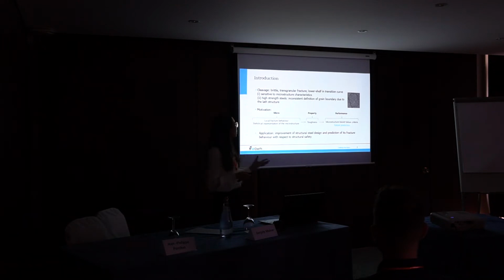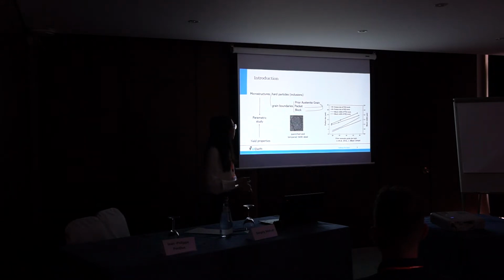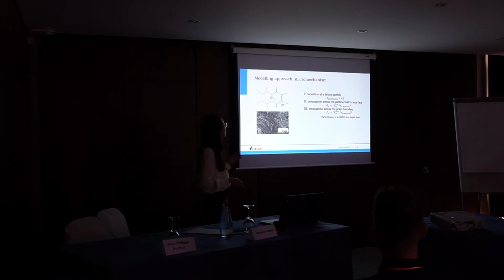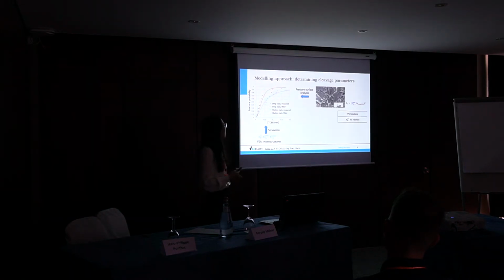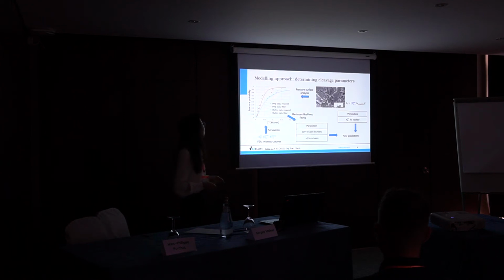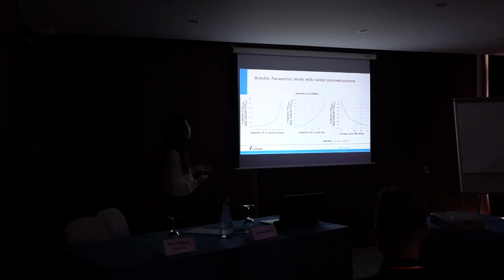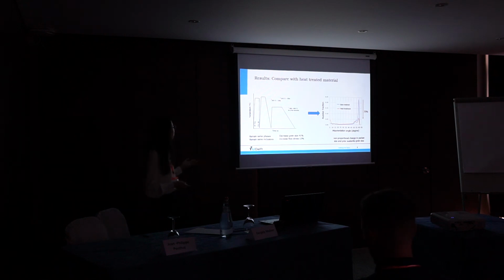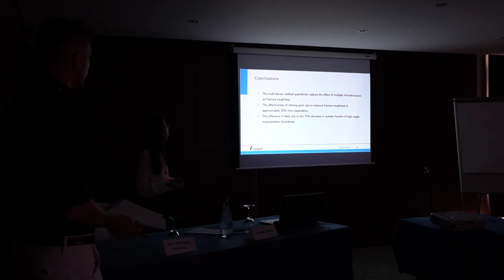Numerical modelling of cleavage in high strength steels with parametric study on microstructures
Quanxin Jiang , V.M. Bertolo , V.A. Popovich  , J. Sietsma, Carey L. Walters,